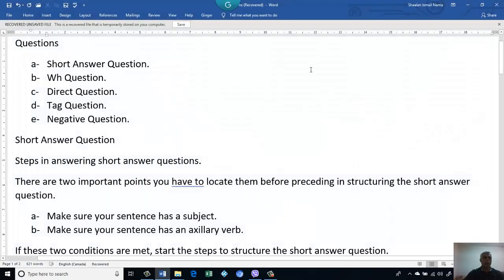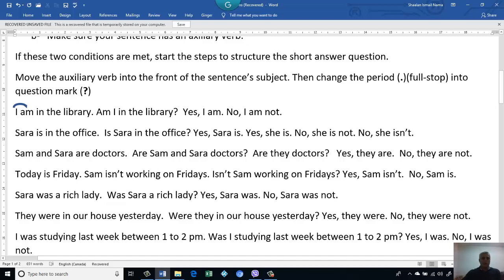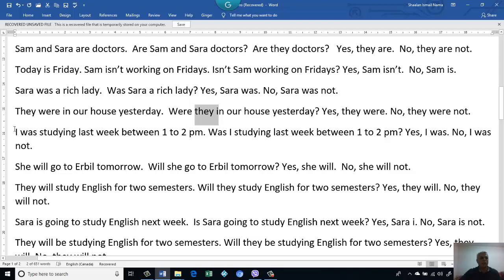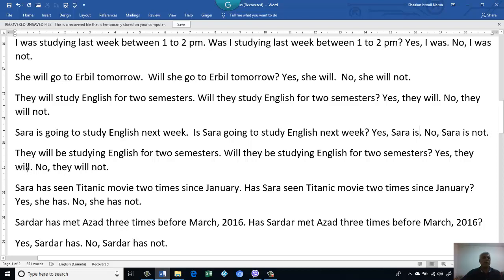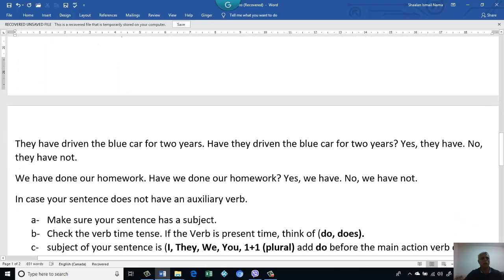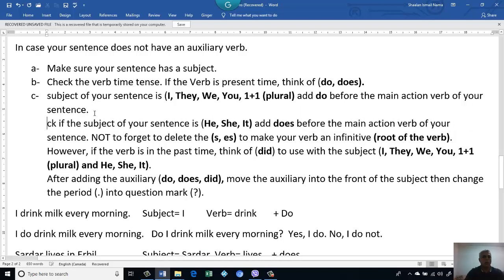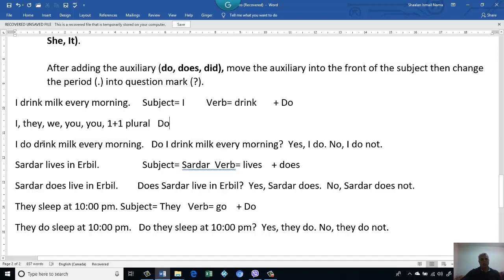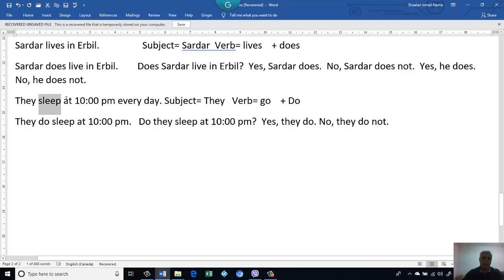Questions / Short Answer Questions Having more than an auxiliary verb in a sentence, English Grammar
How to structure Short Answer Questions? Yes, No,.